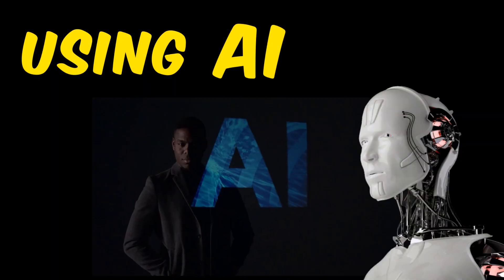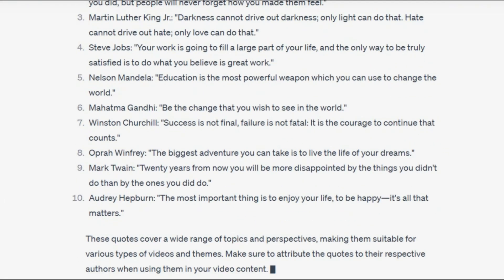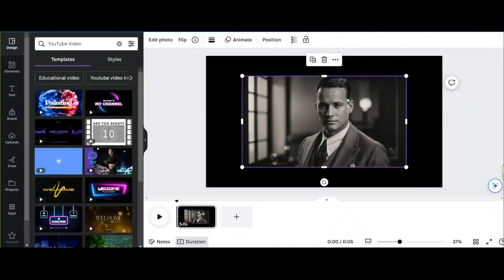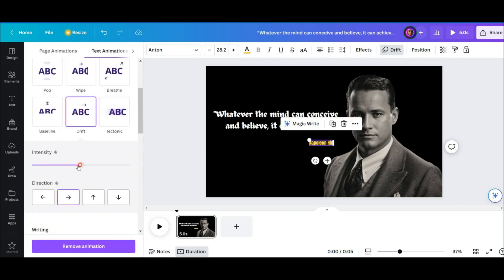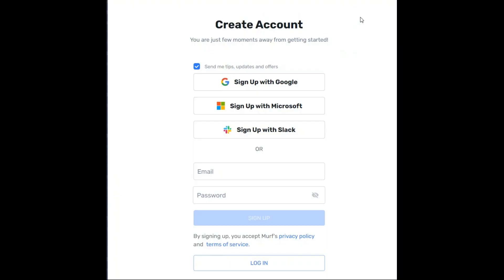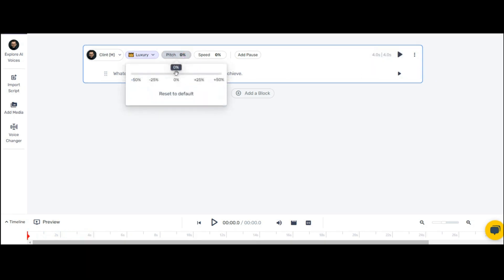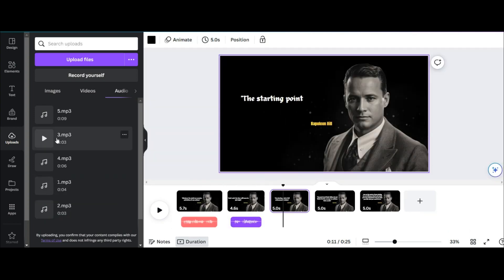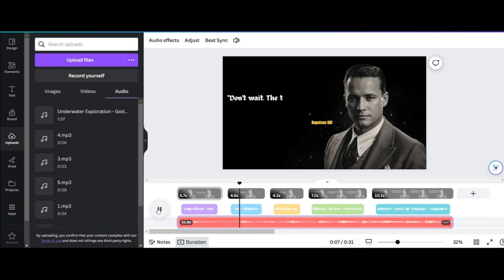How To Create VIRAL Quotes Videos in 2 Minutes for 10 MILLIONS of Views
in this video i show you how to create quotes videos using Ai Tools,you can Create a Video in 2 minutes, these type of videos are good for Youtube Faceless Channels.

if you want to know all quotes about famous people you can easily ask from chatgpt.